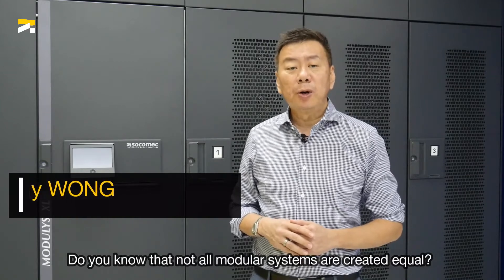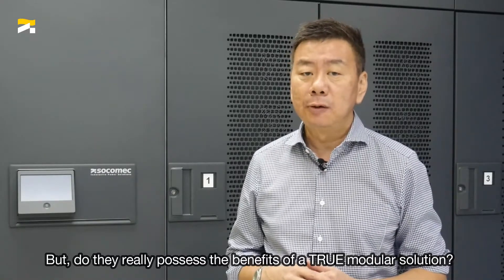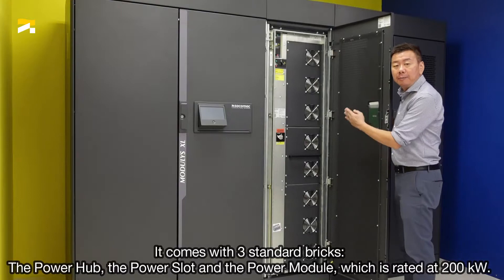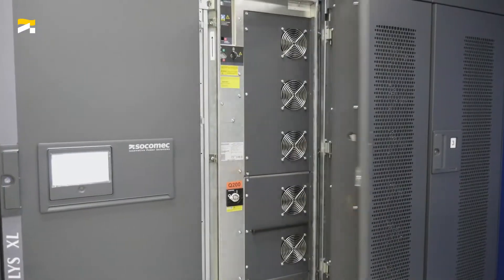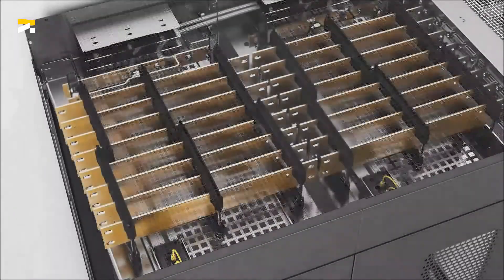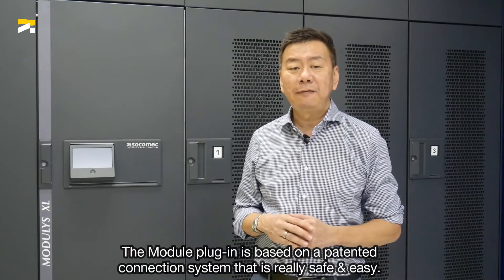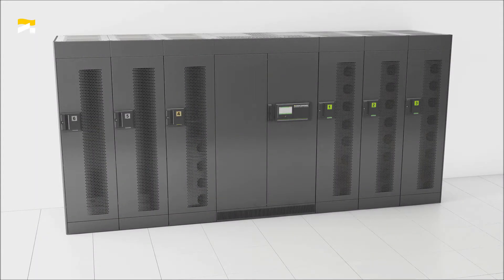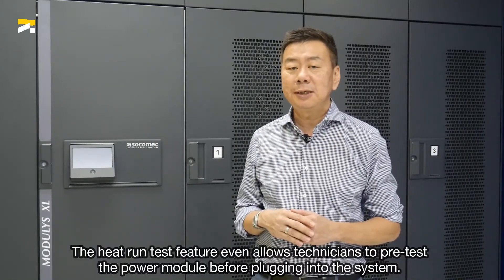MODULYS XL - Modular UPS presentation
The MODULYS XL lets you create UPS configurations based on just 3 standard bricks that simplify the entire process - from defining the project outline to achieving full operational status.
For the ultimate flexibility, the easy to replicate assets work with different configurations and architecture requirements – even allowing for late stage specification changes.